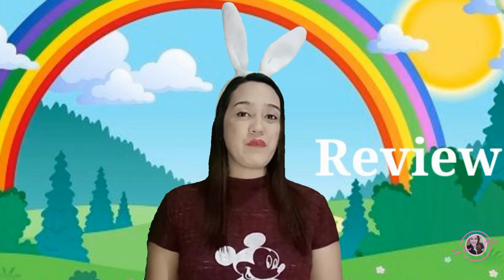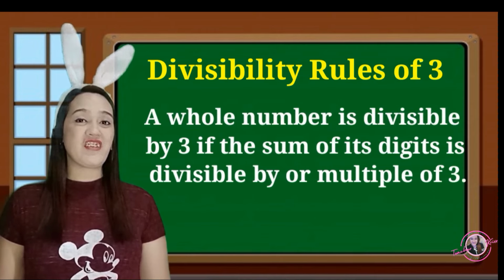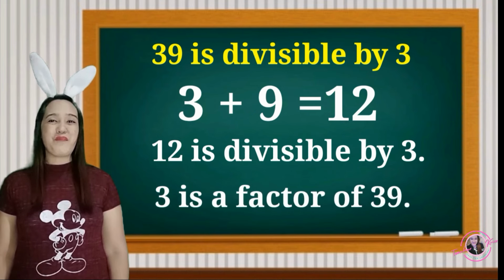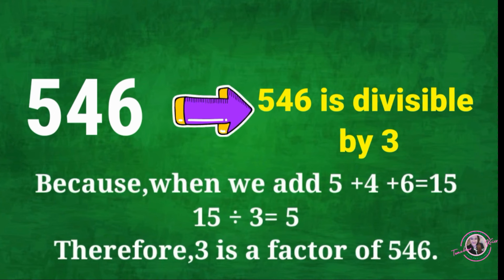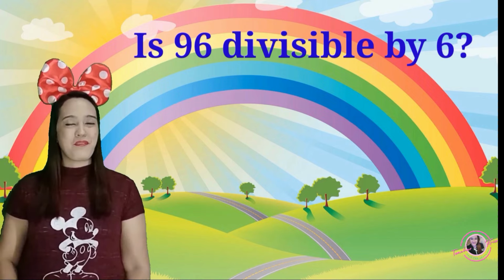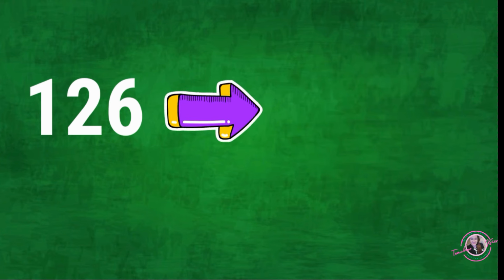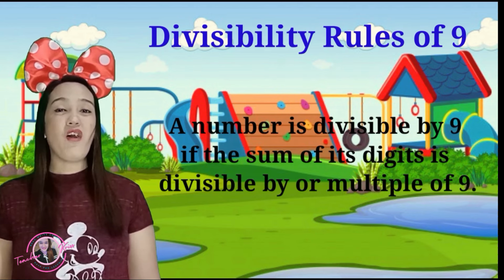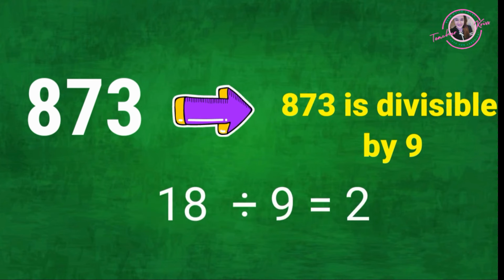Grade 5 Mathematics Quarter 1 Week 1 Lesson 2 Divisibility Rules 3,6 & 9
Divisibility Rules 3,6 & 9

Happy learning!
Happy teaching!

divisibility rules of 3
divisibility rules of 6
divisibility rules of 9
Grade 5
grade 5
teacher kriss
powerpoint presentation
Grade 5 ppt
mathematics grade 5
mathematics 5
english 5
module quarter 1 week 1
teacher
ppts